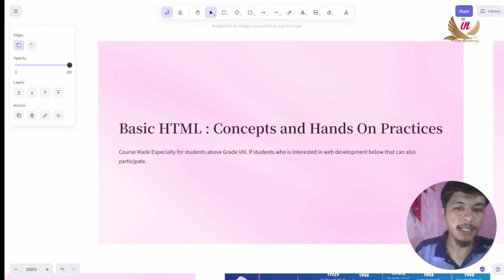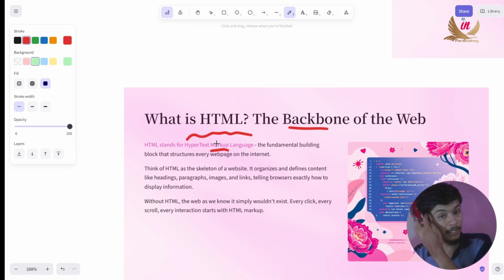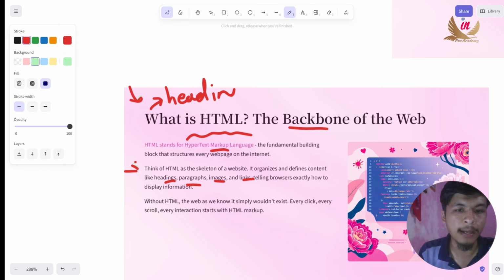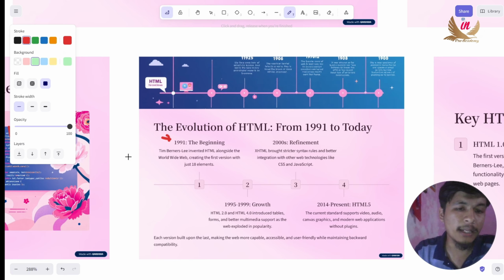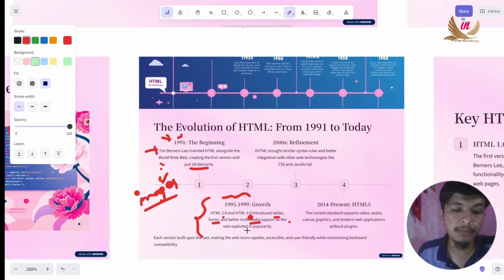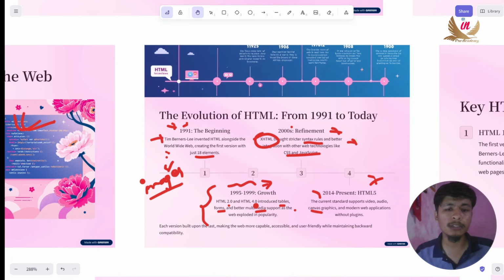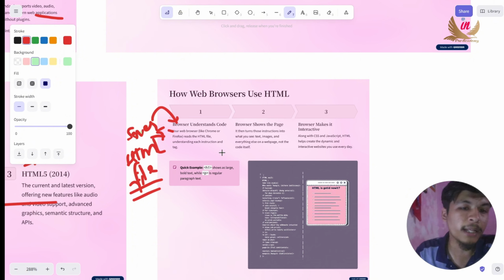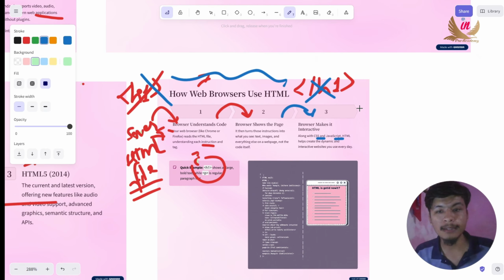Lecture 12: HTML: From 1991 to Today 🚀 || Beginners Course || Web Development Course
👉 Discover how HTML evolved from simple text markup in 1991 to the powerful, modern HTML5 we use today — the foundation of every website on the internet.
👉 We’ll explore how early tags like font and marquee transformed into semantic elements like header, section, and article, shaping how we build and experience the web.

The history and timeline of HTML versions (HTML 1.0 → HTML5)
Why HTML5 became the standard for modern web development
How web design practices evolved with each version

🧠 Perfect For:
Beginners learning web development, or anyone curious about how the web’s backbone started and where it’s headed.

⏱️ Timestamps
00:00 - Intro
01:35 - Introduction to HTML
05:27 - History of HTML
10:28 - How Browsers Render HTML